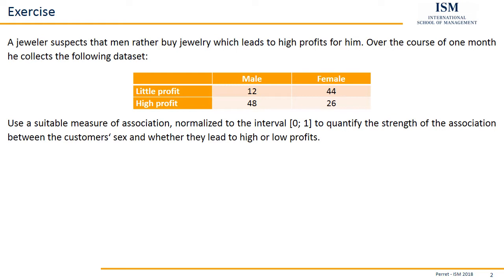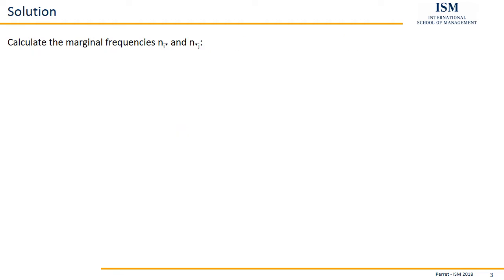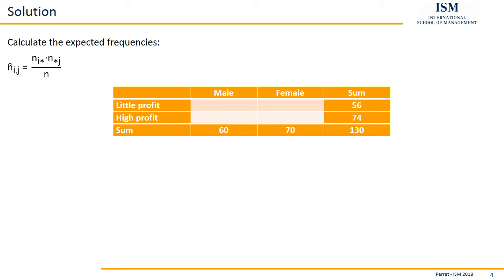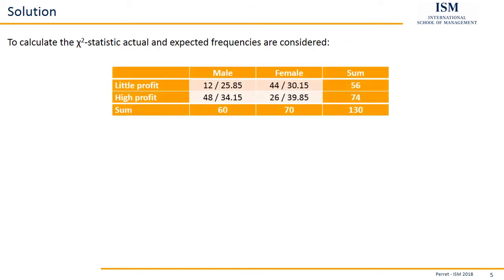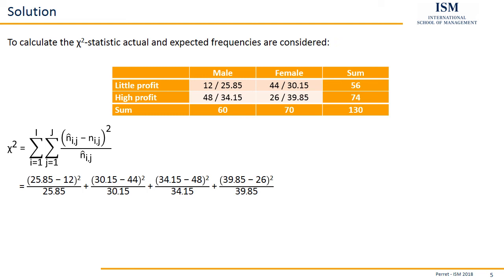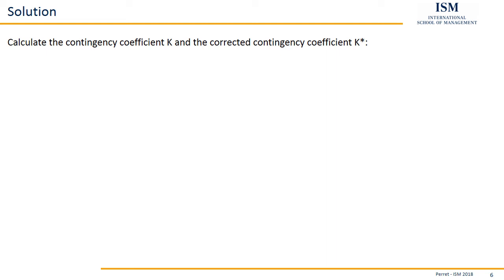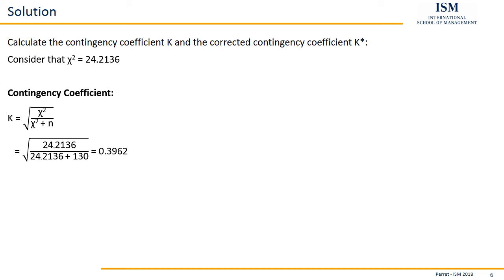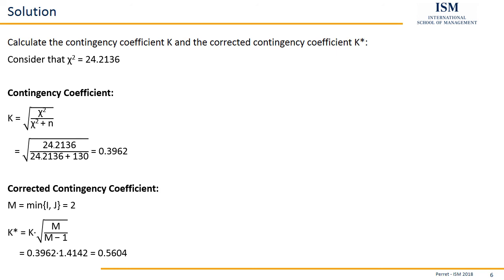Measures of Association for Nominally Scaled Variables - Exercise 04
Measures of Association for Nominally Scaled Variables - Chi Squared, Contingency Coefficient and Corrected Contingency Coefficient